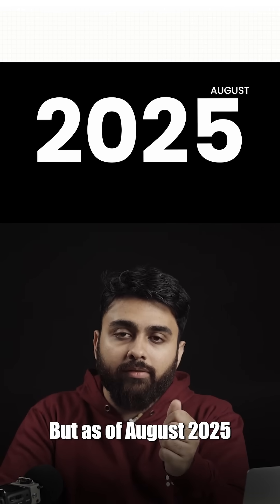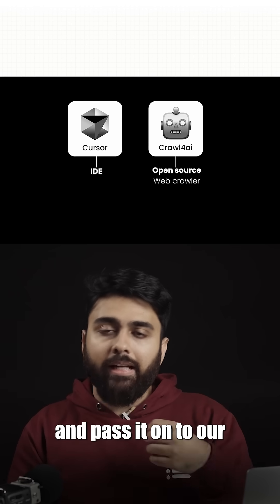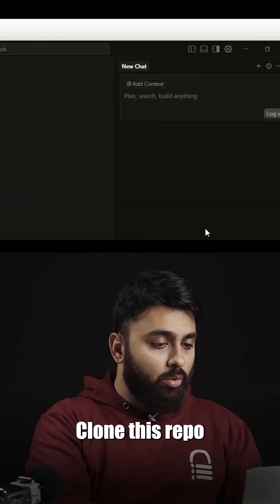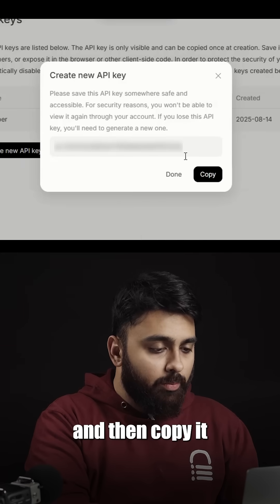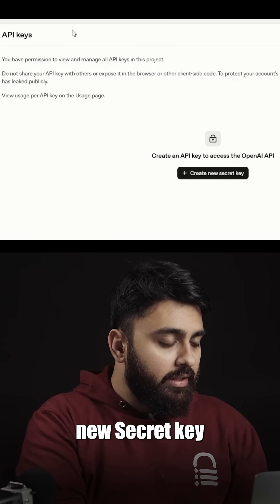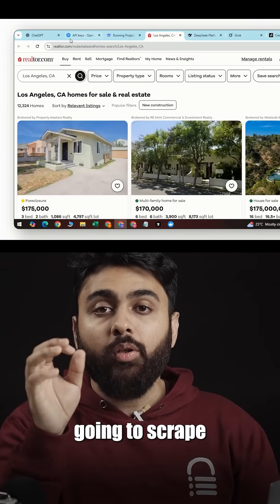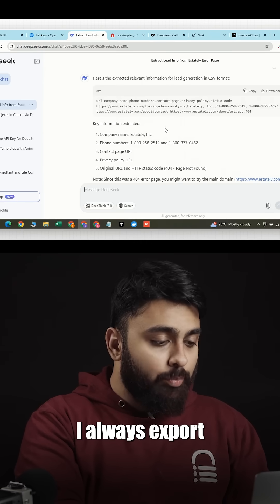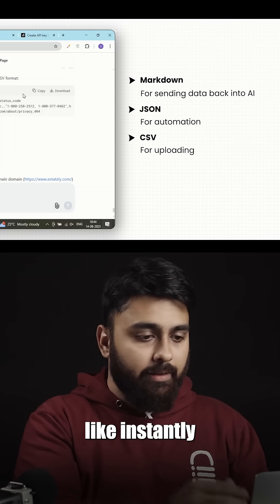Scrape ANY Website Using AI